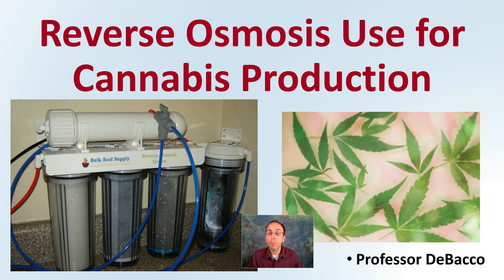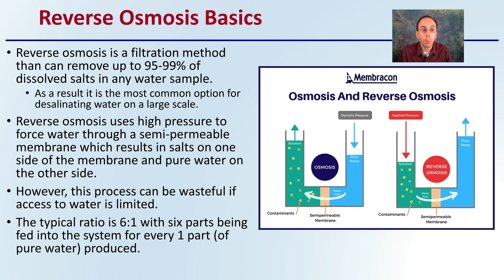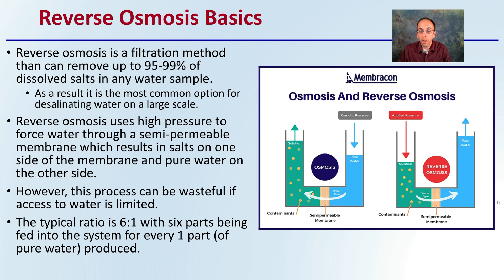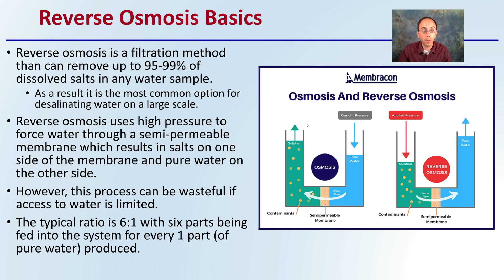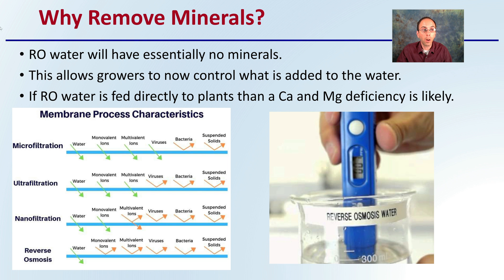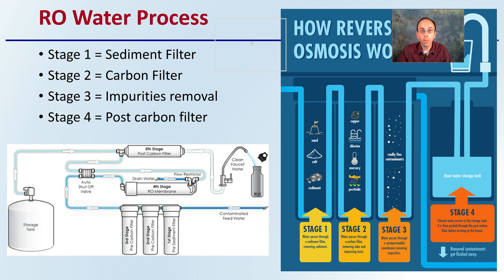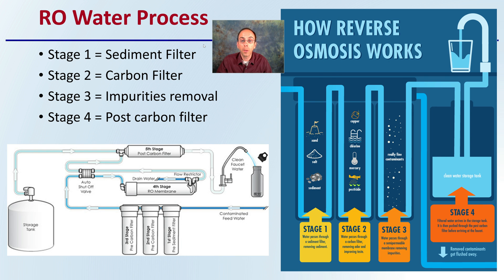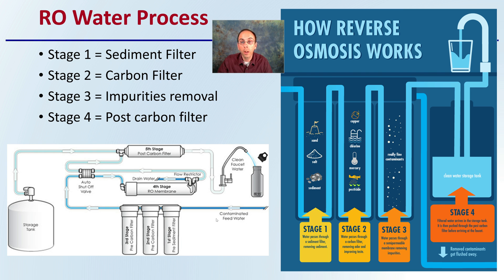Reverse Osmosis Use for Cannabis Production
Professor DeBacco

Reverse Osmosis Basics
Reverse osmosis is a filtration method than can remove up to 95-99% of dissolved salts in any water sample.
As a result it is the most common option for desalinating water on a large scale.
Reverse osmosis uses high pressure to force water through a semi-permeable membrane which results in salts on one side of the membrane and pure water on the other side.
However, this process can be wasteful if access to water is limited.
The typical ratio is 6:1 with six parts being fed into the system for every 1 part (of pure water) produced.

Why Remove Minerals?
RO water will have essentially no minerals.
This allows growers to now control what is added to the water.
If RO water is fed directly to plants than a Ca and Mg deficiency is likely.

RO Water Process
Stage 1 = Sediment Filter
Stage 2 = Carbon Filter
Stage 3 = Impurities removal
Stage 4 = Post carbon filter

*Due to the description character limit the full work cited for "Reverse Osmosis Use for Cannabis Production" can be viewed